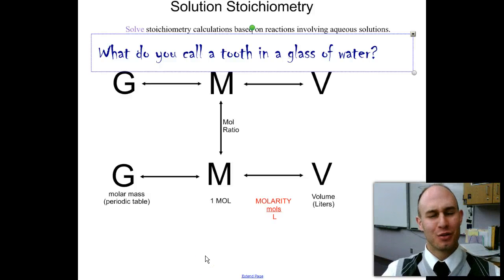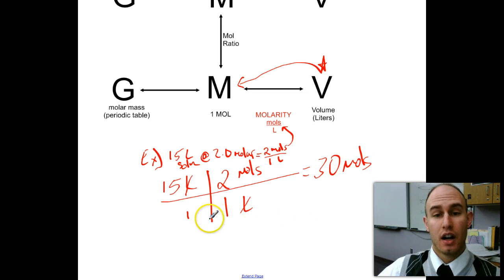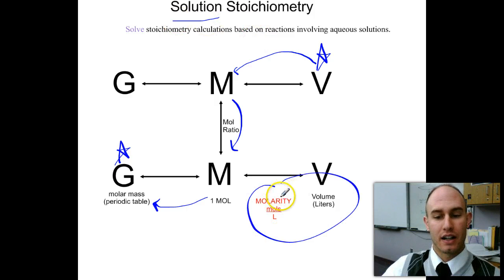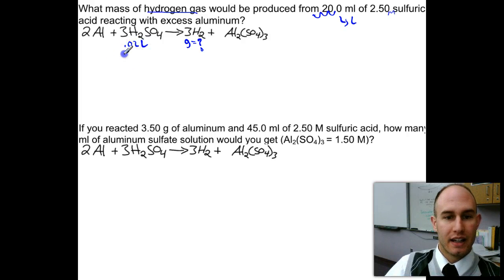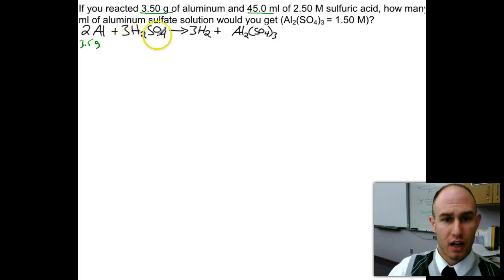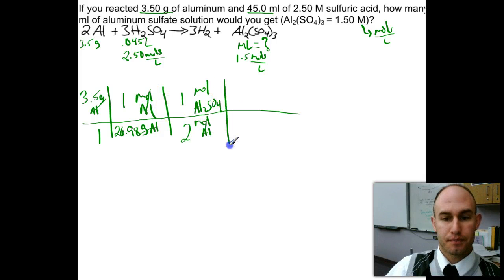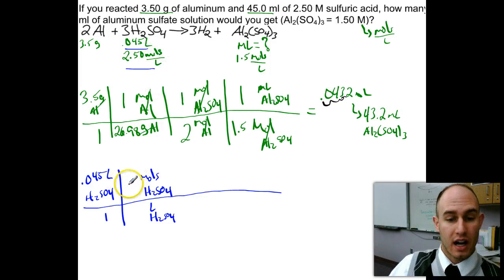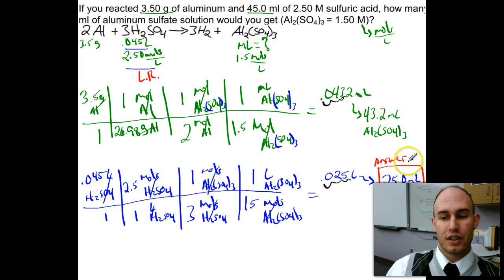12.4 Solution Stoichiometry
12.4 Solution Stoichiometry